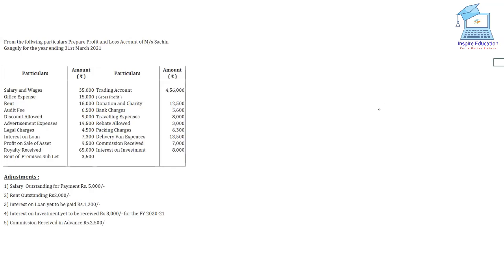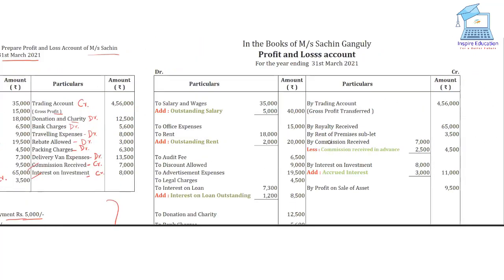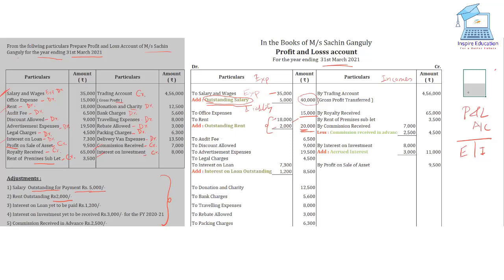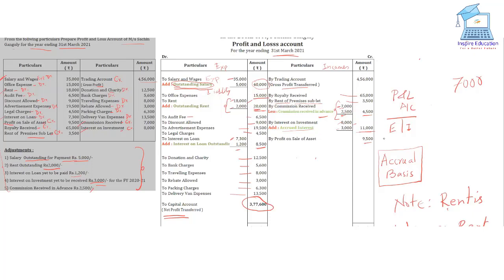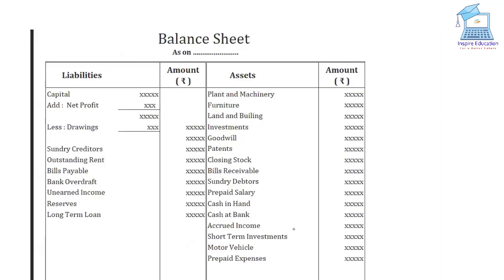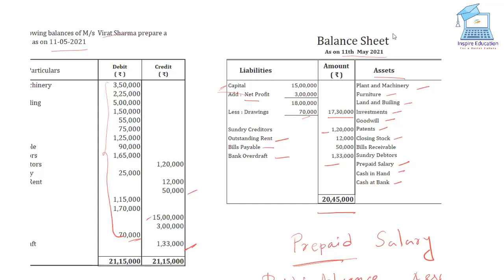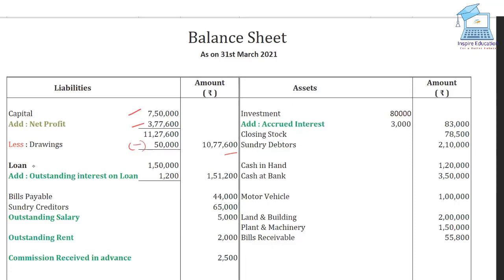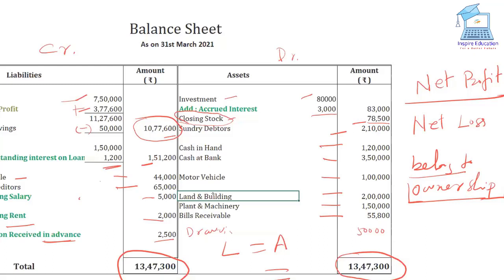Live Class Dated 11-05-2021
Preparation of Profit & Loss Account & Balance Sheet.

For Regular Live Classes , Study Materials and Online Tests Download the Inspire Education App from Play Store